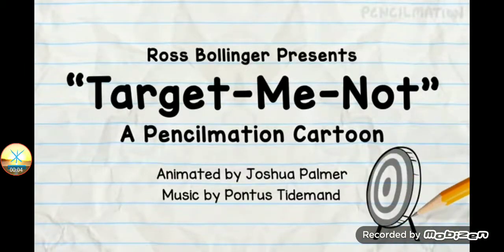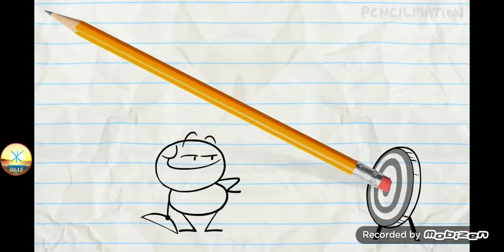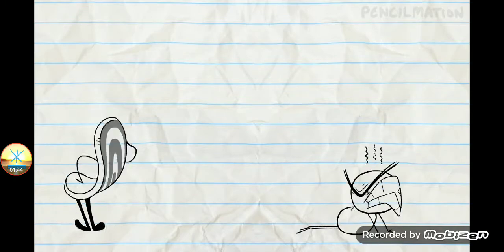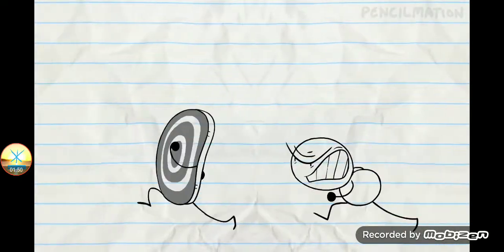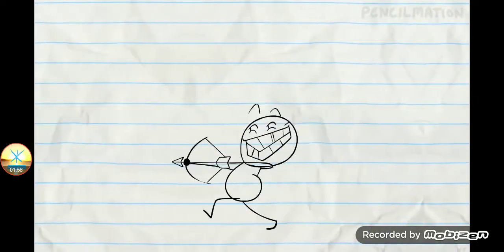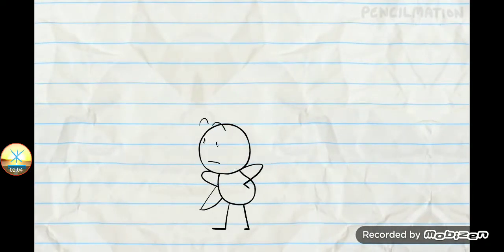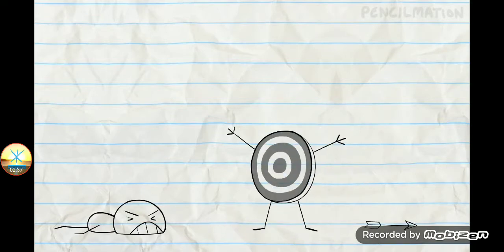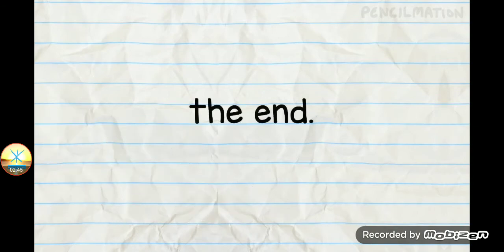Pencilmation: The Animation black Kisses - Episodes 5 - "Target-Me-Not".